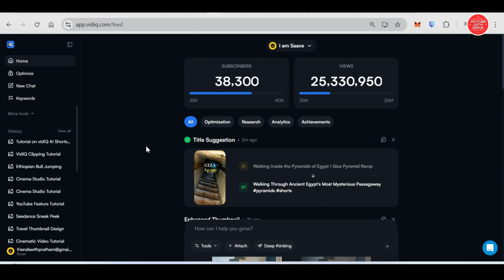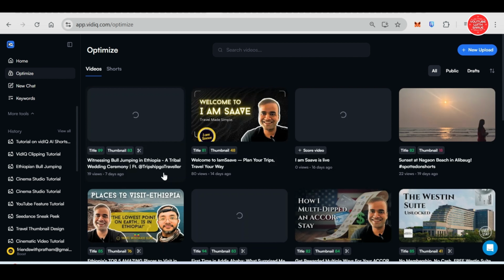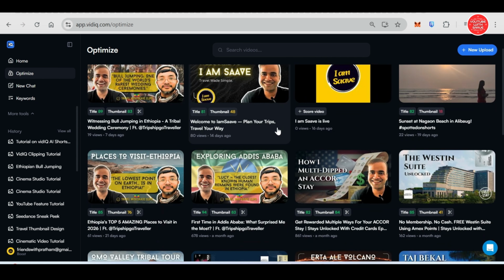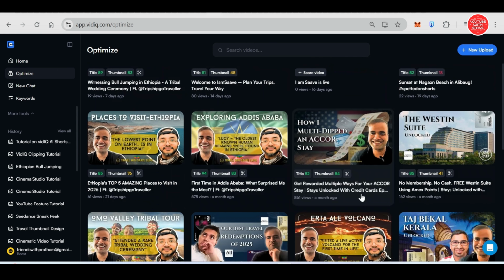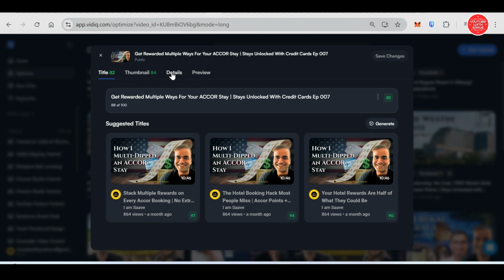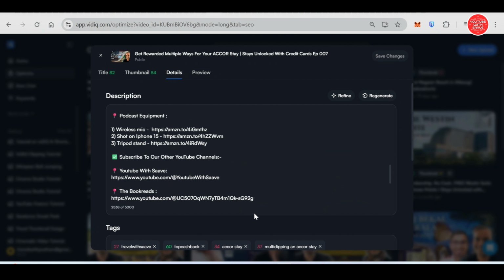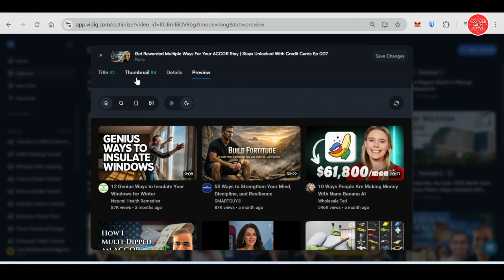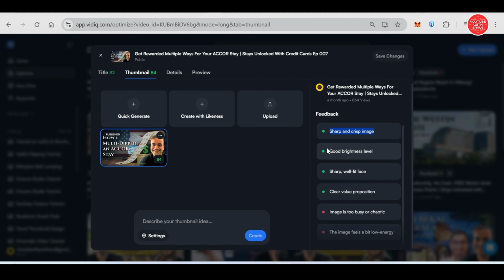How to Use vidIQ Optimize Feature to Rank Higher on YouTube | YouTube with Saave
Want to rank your YouTube videos higher in 2026? 🚀
In this step-by-step tutorial, I show you exactly how to use the vidIQ Optimize feature to improve your SEO score, fix your title, description, and tags — and increase your video rankings.

👉 The YouTube Launch Playbook

If your videos are getting low views or not ranking in search, this vidIQ optimization guide will help you understand:

✔ How vidIQ SEO score works
✔ How to optimize YouTube title properly
✔ How to write a keyword-rich description
✔ How to choose the right tags
✔ How to find low-competition keywords
✔ When to re-optimize your videos

This tutorial is perfect for:

- Beginner YouTubers
- Small channels
- Creators struggling with views
- Anyone using vidIQ for YouTube growth

🔥 Related Videos to Help You Grow:

▶ Ways to Earn from YouTube in 2026
▶ How to Use vidIQ Title Generator Feature
▶ How to Create Playlist on YouTube
▶ How to Add Playlist in Video Description

(Watch these to build a complete YouTube growth strategy.)

📍 Video Equipment :

1) Boya Wireless mic